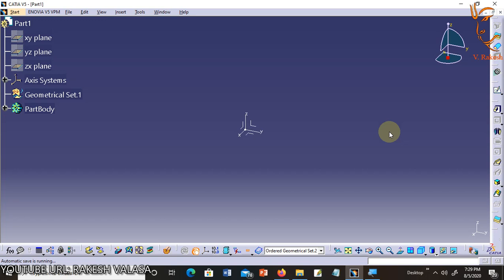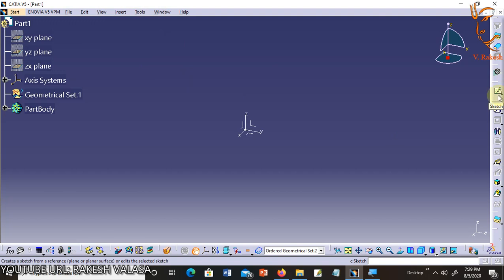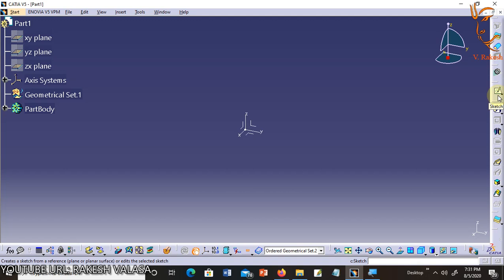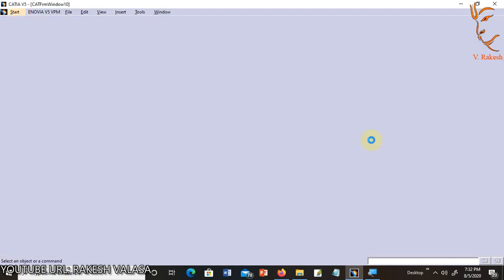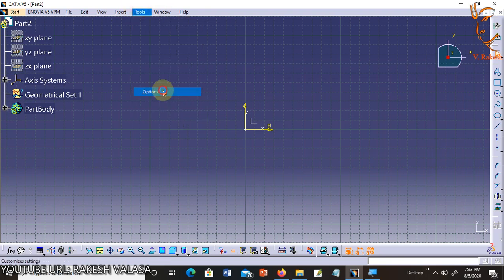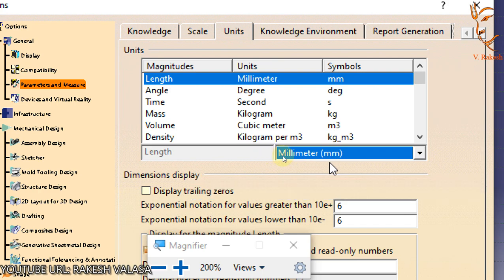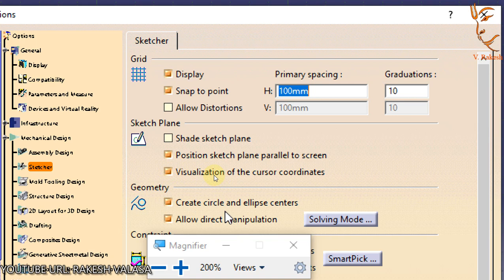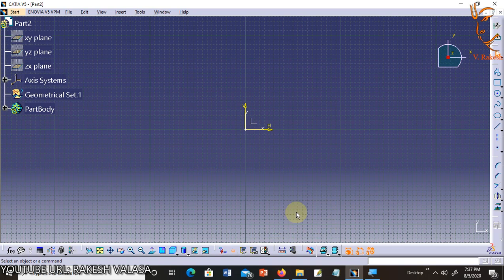Sketcher workbench Introduction